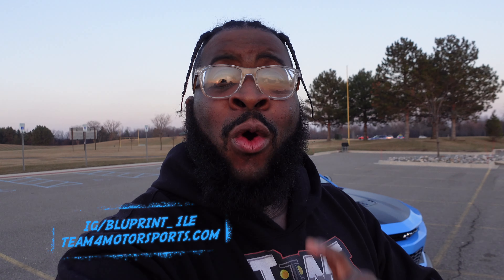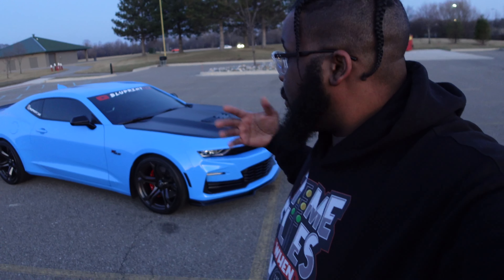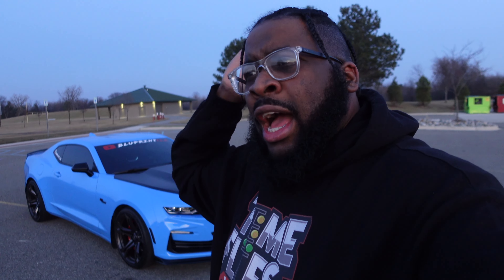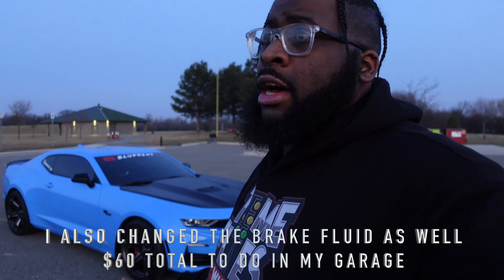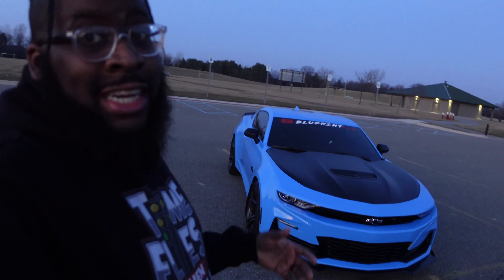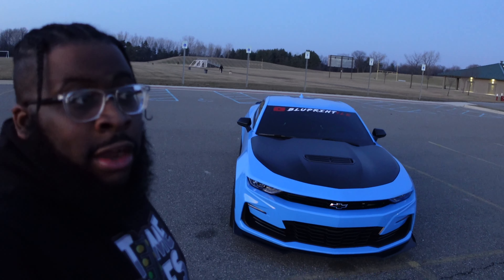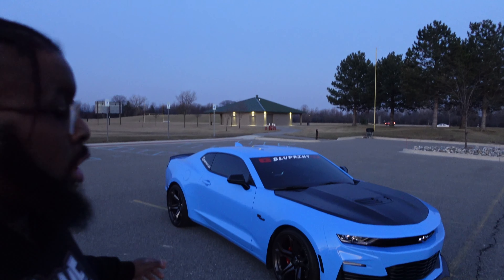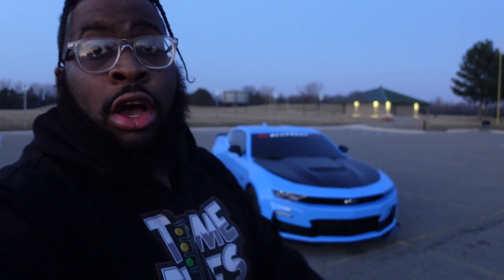1 Year Ownership with 2022 Rapid Blue Camaro SS 1LE (Manual) | How Was It?!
Camaro Car Products I Use:
Brake Fluid Flush:

Camera Gear
Workhorse Camera
Camera Lens
Camera Manfrotto Tripod
Smartphone Manfrotto Camera Mount
Rode VideoMicro GO
Camera Battery Pack
GoPro Headrest Mount
Camera Screen Protector
GoPro Hero7

Car Wash Products I Use:
MTM Hydro 28 Special Foam Cannon and Spray Gun

🏁 Personal Instagram: @bluprint_1le
🏁 Apparel Brand Instagram: @team4_motorsports